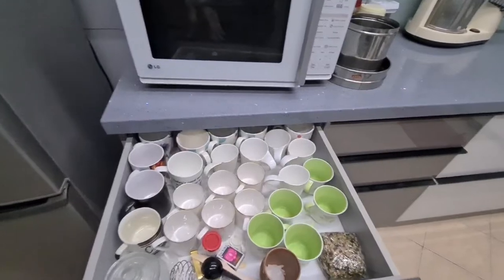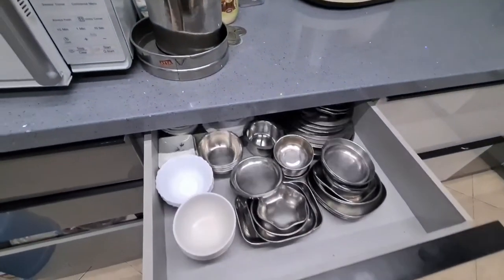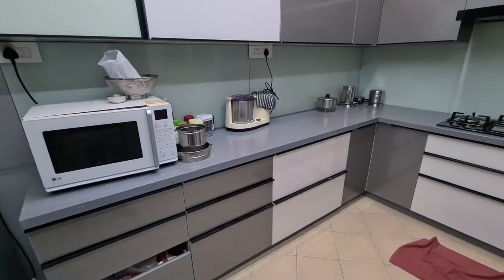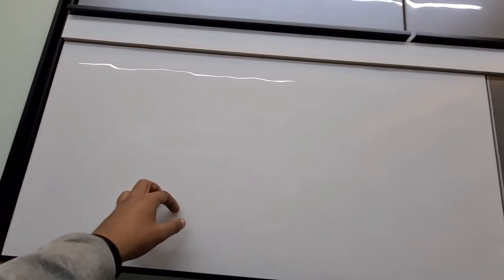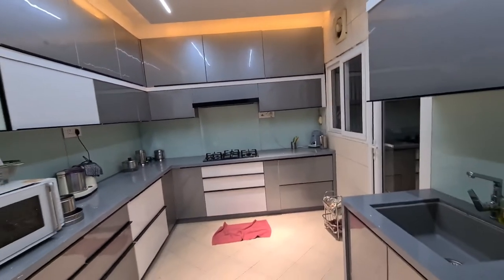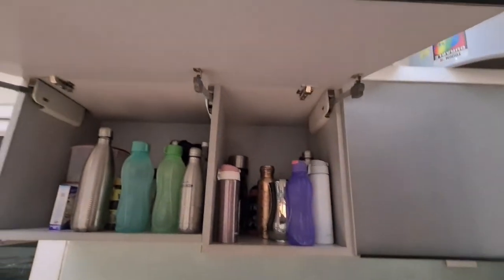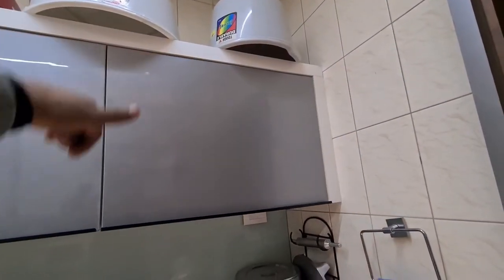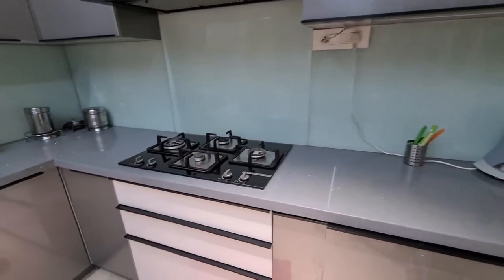Complete Kitchen Tour With Utility And Complete Kitchen Cost.